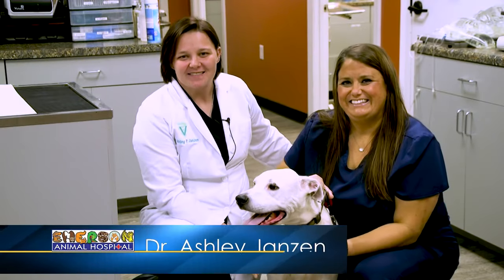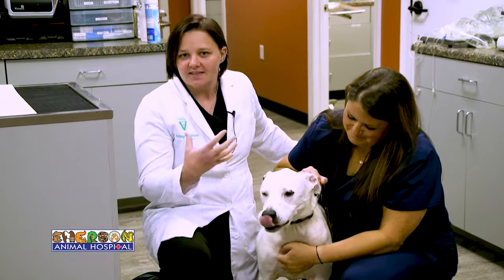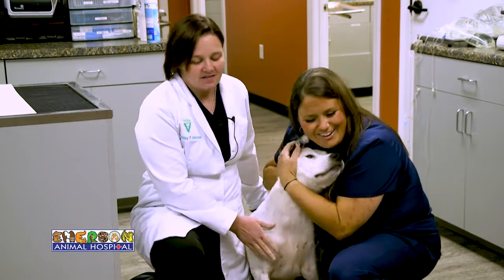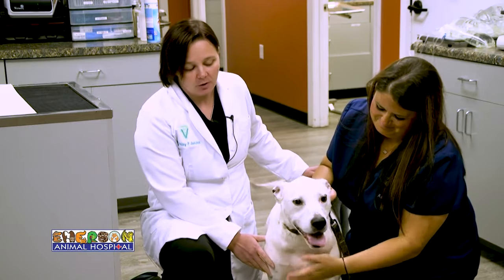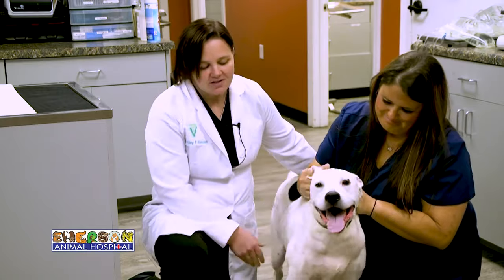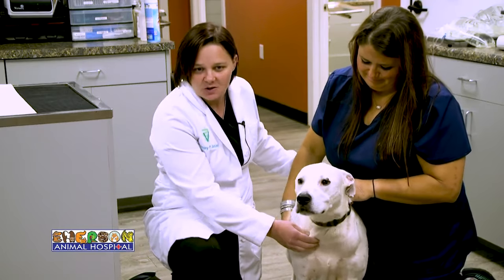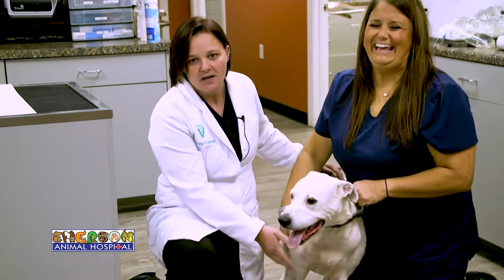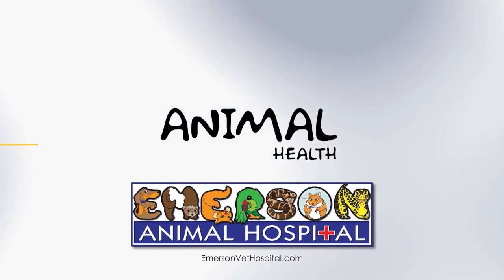Animal Health - 10/03/24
Today Dr. Jansen and Katie have with them Petey and talk about having to remove some masses from his body.